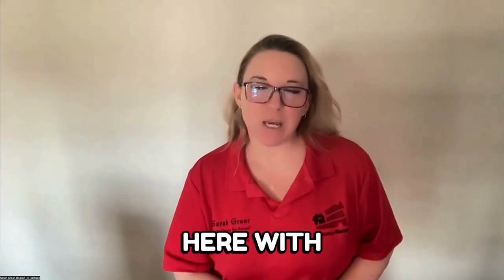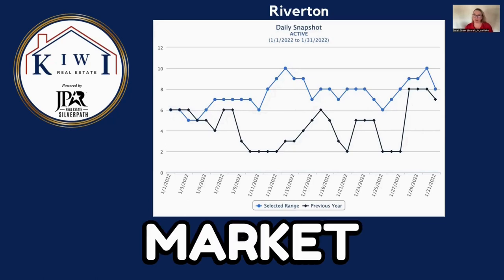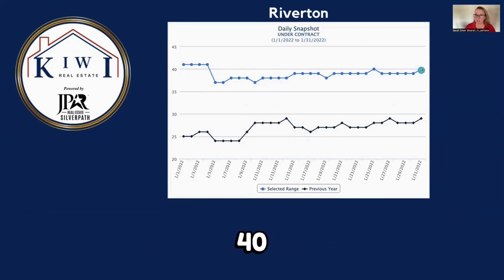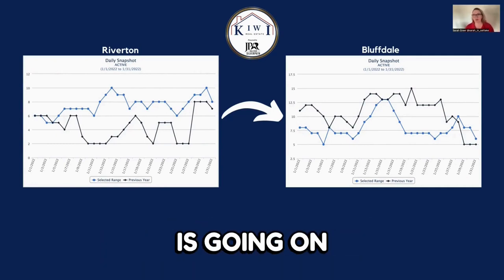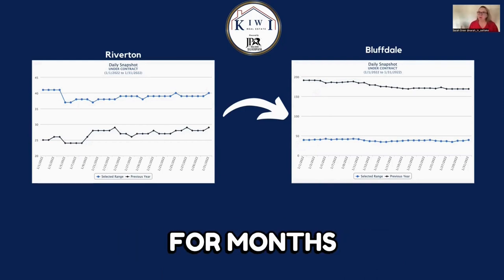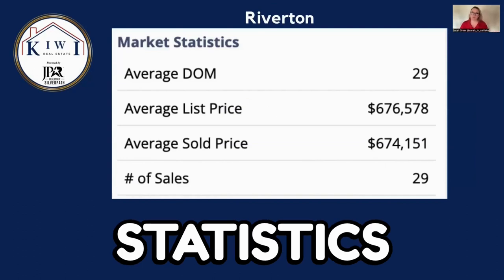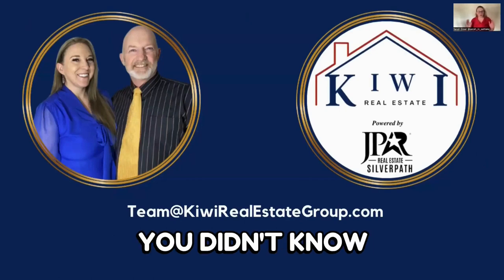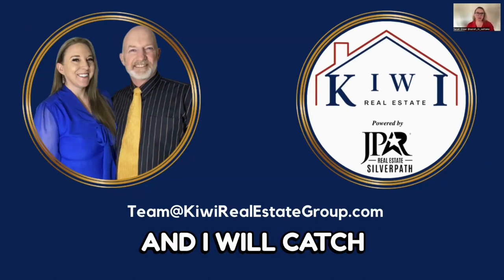What's going on in the Riverton Housing Market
In this video, we take a deep dive into the housing market in Riverton for January 2022. We'll look at key statistics and trends that are shaping the market, including average home prices, inventory levels, and the number of days properties are spending on the market.

We'll also share some valuable insights for both buyers and sellers, so you can be better prepared to navigate the current market conditions. So, sit back, relax, and let us take you on an informative journey through the Riverton housing market!